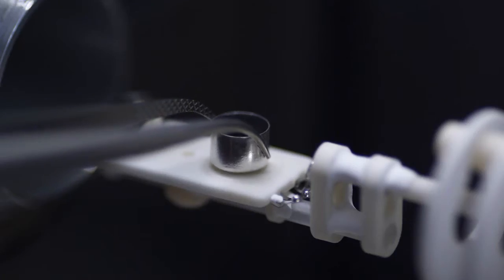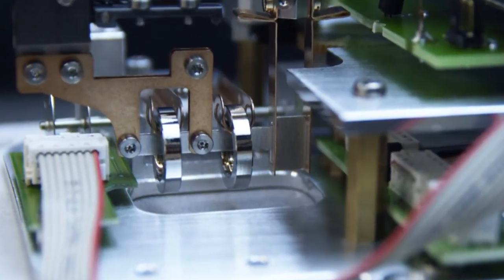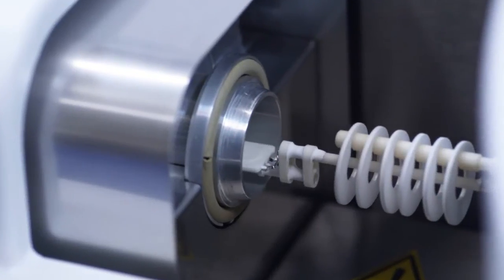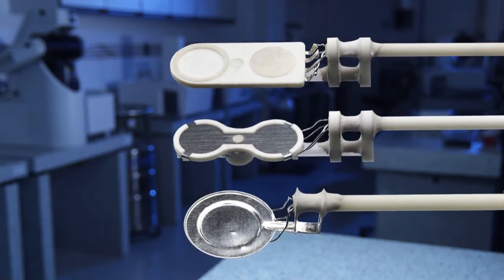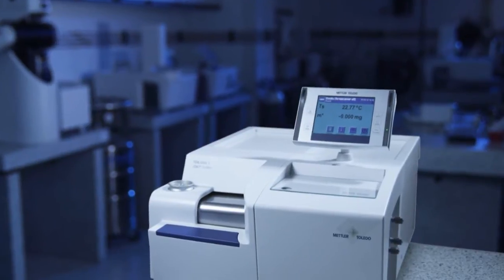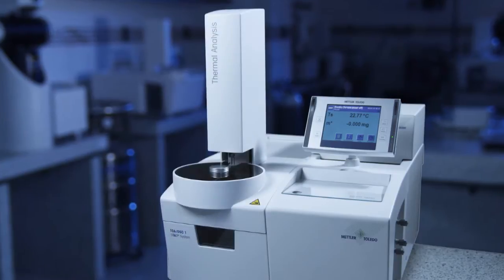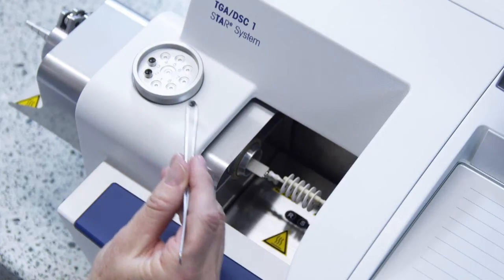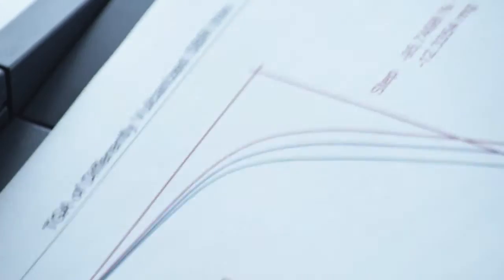Thermogravimetric Analyzer (TGA) from METTLER TOLEDO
This video provides information on the benefits of the thermogravimetric analyzers from METTLER TOLEDO.

Thermogravimetry (TGA) provides quantitative information on the composition and thermal stability of many different types of materials.
Besides the sample mass, the TGA/DSC simultaneously measures the heat flow of the sample. This enables the instrument to detect thermal events that are not accompanied by a change in mass, such as melting, glass transitions and solid-solid transitions.

The TGA includes a top-of-the-line METTLER TOLEDO ultra-micro balance with unique built-in calibration weights which ensures unbeatable accuracy.